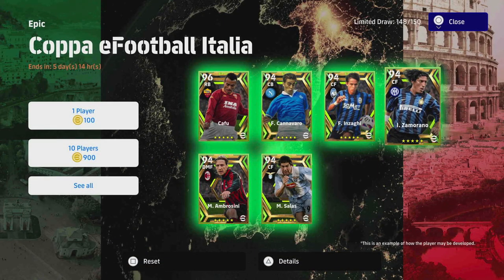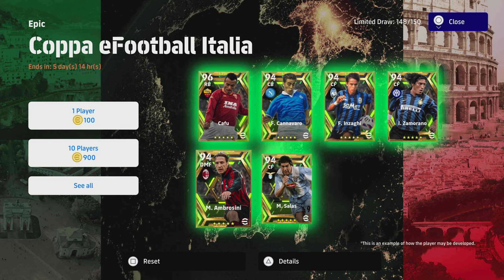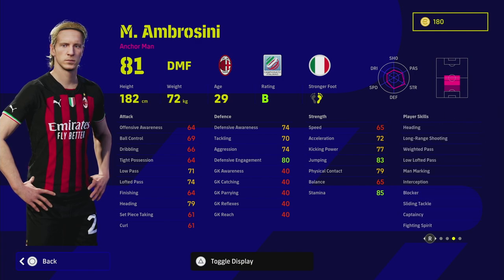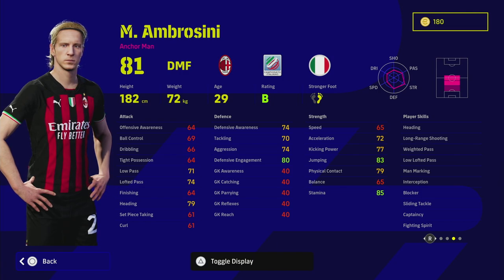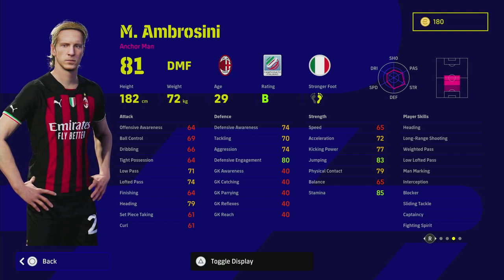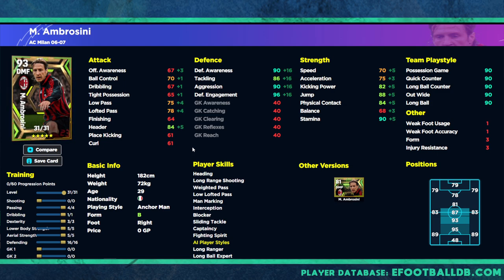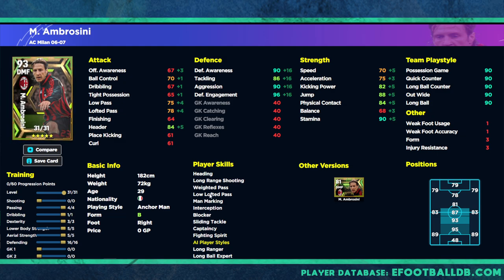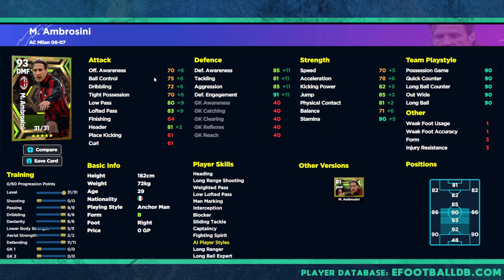eFootball 2023 | AMBROSINI TRAINING GUIDE - MONSTER IN THE SHADOWS